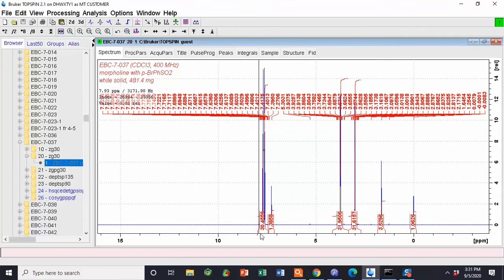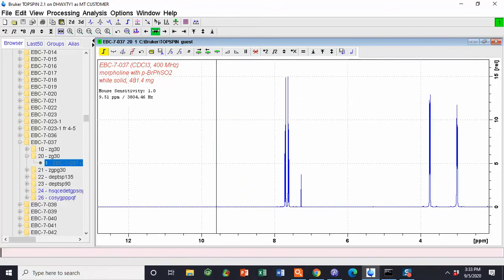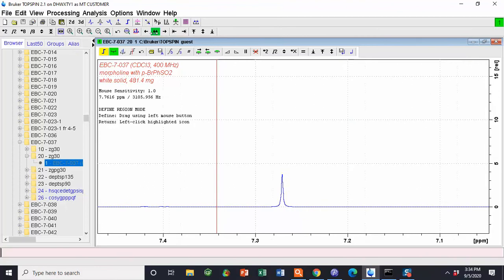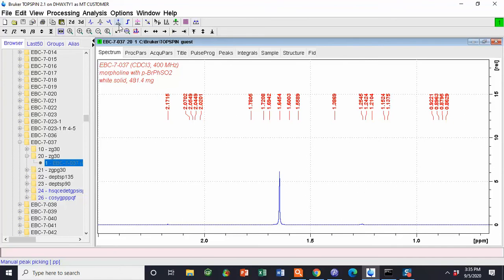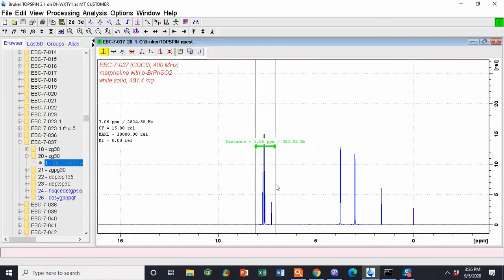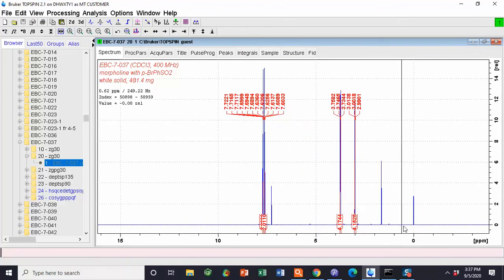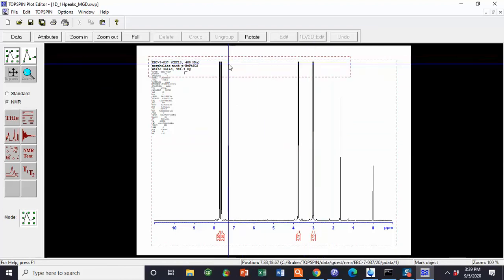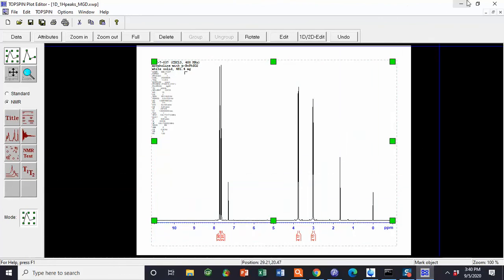Organic Chemistry Lab Tutorials - Introduction to Working with Bruker TopSpin NMR Software